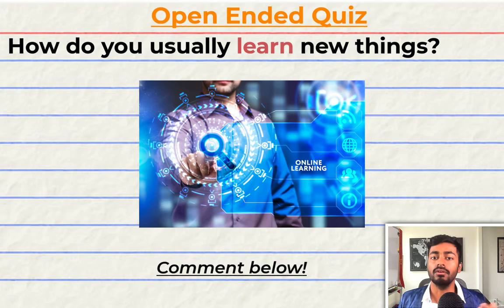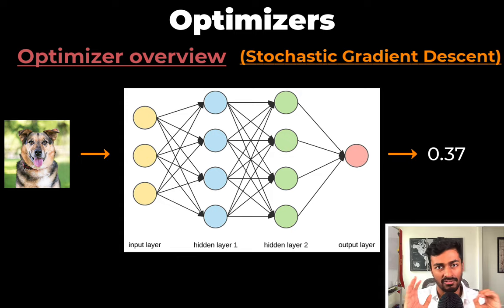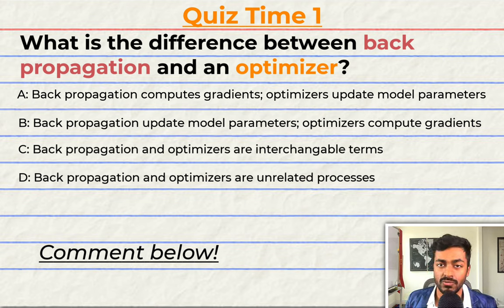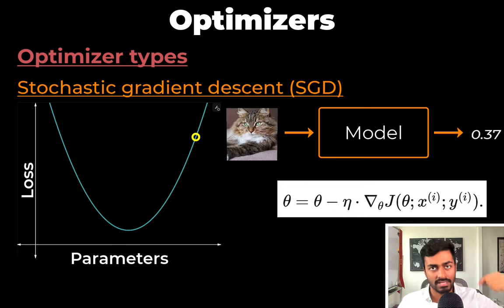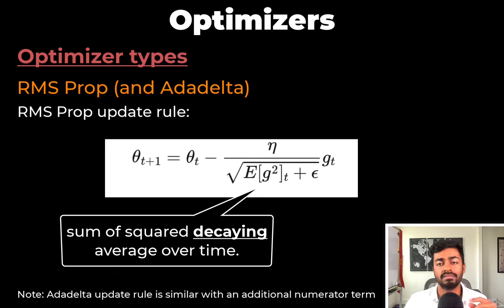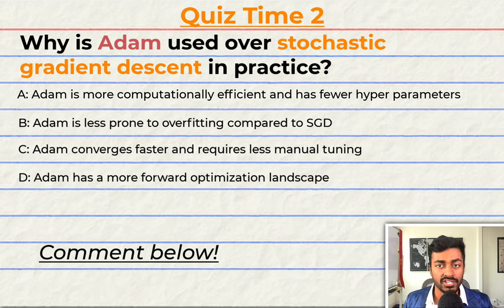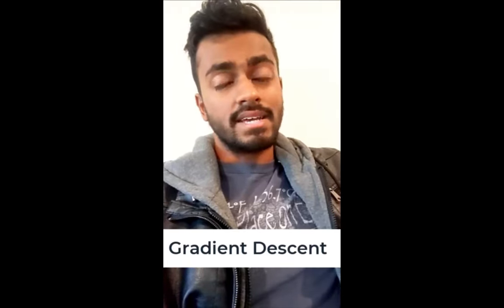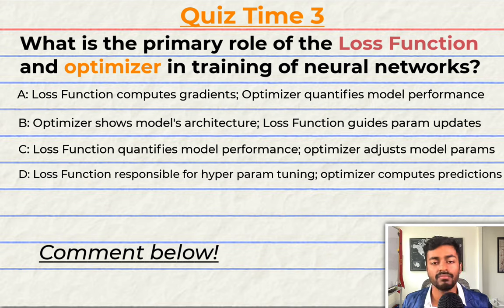Optimizers in Neural Networks - EXPLAINED!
Let's talk about optimizers in neural networks.